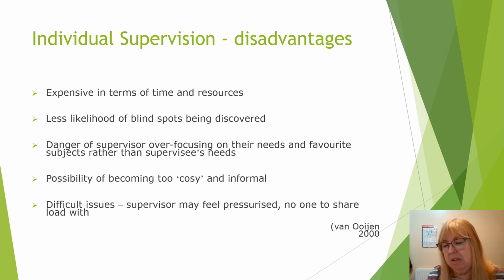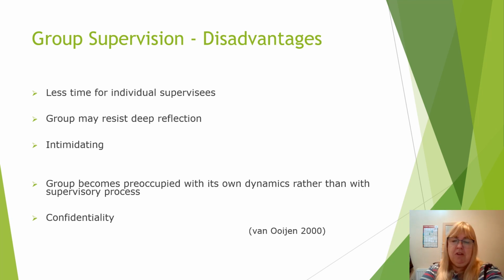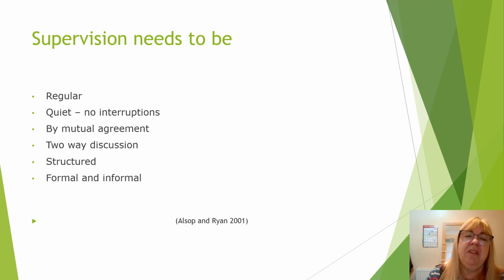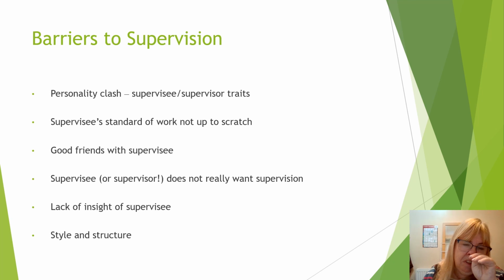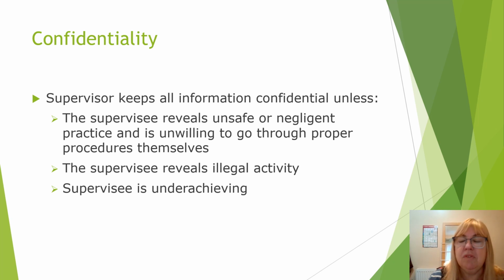HSC404 Reflective Practice Lesson 2